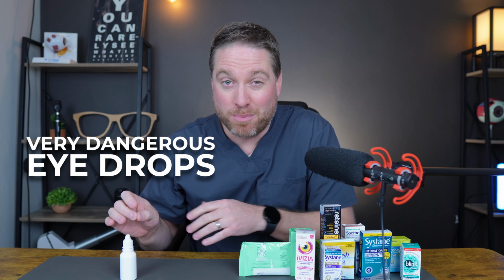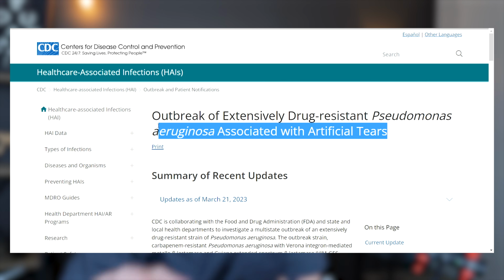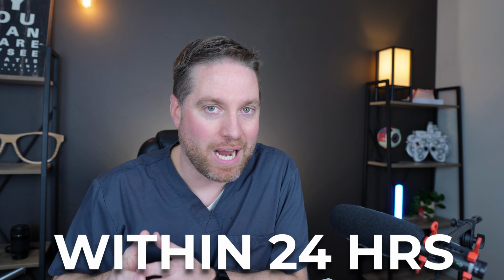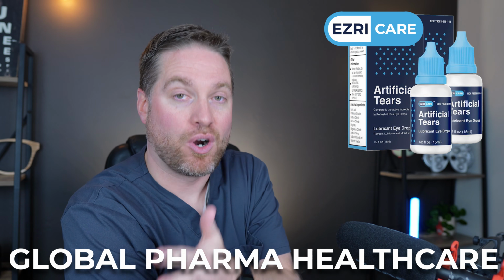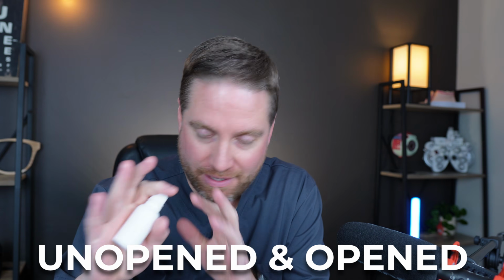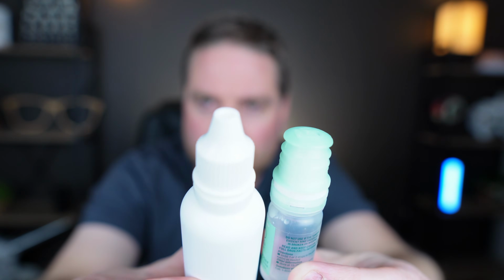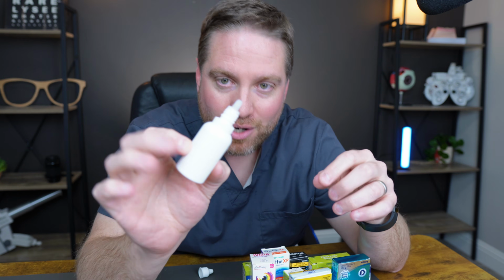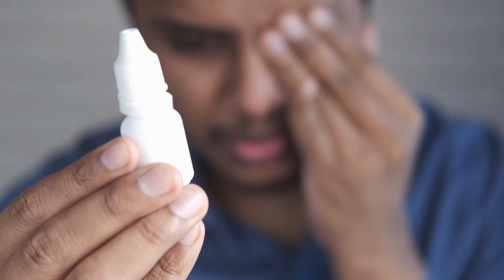DANGEROUS Dry Eye Drops Recalled! (Ezricare) - Which Dry Eye Drops Are Safe?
Ezricare preservative free eye drops are currently being investigated by the fda and cdc for causing pseudomonas aeruginosa eye infections.  The ezricare eye drops were recalled, but wanted to go over the information what to look out for.

RECOMMENDED ARTIFICIAL TEARS
Biotrue Hydration Boost PF Bottle
Optase Intense PF
Refresh Relieva PF bottle
Refresh Mega-3
Systane Complete PF Bottle
Refresh Digital PF

Serious eye infections started to pop in clinics last year involving a specific strain of pseudomonas aeruginosa.  These infections were causing vision loss, enucleation (removing the eyeball), and 3 counts of death because the infection got in the blood stream.  Ezricare was the brand name, but the eye drops were manufactured in a lab in India under the name Global Pharma.  These eyedrops were recalled and removed from shelves in January 2023 and is currently being investigated.  Ezricare eye drops were made in a multiuse regular bottle, but was preservative free, which can be dangerous.  This video will go over the difference in the bottles and specifics of the 2023 dry eye drop recall.

DRY EYE HELP:
Omega-3 Supplement (PRN)

OcuSOFT Lid Scrub PLUS

HYPOCHLOROUS ACID SOLUTION
OcuSOFT Hypochlor (Hypochlorous Acid)

Bruder Heat Eye Compress (Pack of 2)
Tranquileyes XL Warm Compress

This video is NOT SPONSORED, but this description contains affiliate links, which means that if you click on one of the product links, I may receive a small commission at no additional cost to you.

🕒TIMESTAMPS & RESOURCES

0:00 Intro
0:35 Ezricare Eye Drops
2:37 Are other dry eye drops safe?